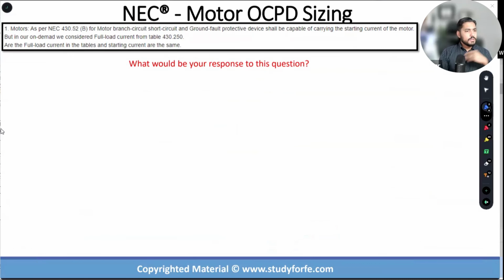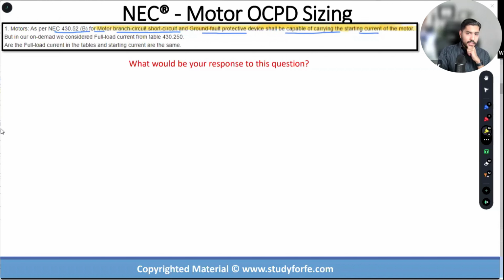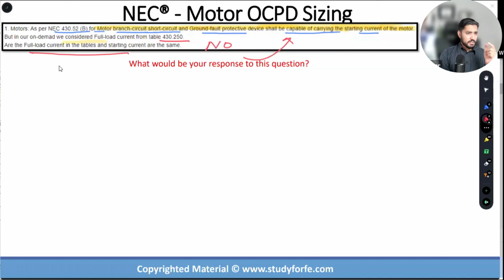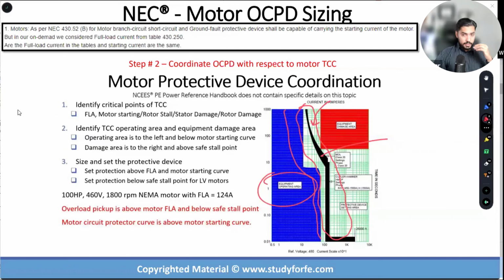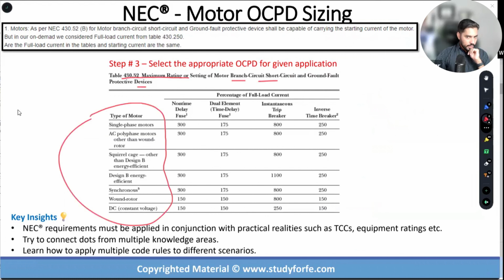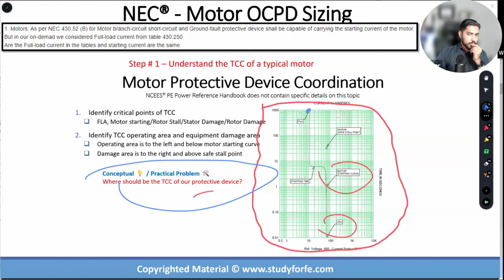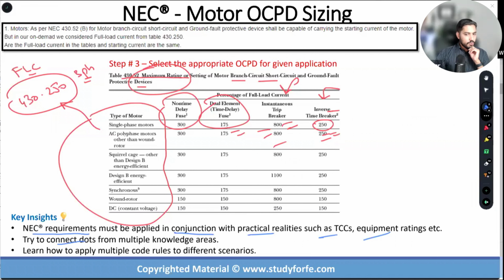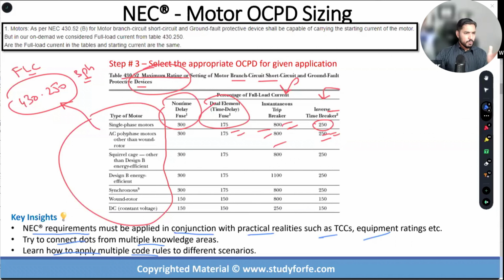Mastering NEC for the PE Power Exam: Motors and Transformer Insights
Hello, future Professional Engineers! In this video, we dive into the intricacies of motors and the National Electric Code (NEC), focusing on Article 430. The NEC is a critical component of the PE Power exam, especially under the Codes and Standards section. Understanding the intricacies of the NEC can make or break your exam success.

Join us as we explore:

Motors and the NEC: Dive into Article 430 and understand how the NEC applies to motors, from starting currents to overcurrent protection.
Practical NEC Application: Learn how to apply the NEC in real-world scenarios, including transformer insights and motor protection.
Key Strategies for the PE Power Exam: Discover effective techniques for mastering the NEC and ensuring exam success.

Whether you're a recent graduate or an internationally trained engineer, mastering the NEC is essential for a successful career in power systems engineering.

Key Topics Covered:

- Motors and the NEC: Article 430 Explained
- Overcurrent Protection and Motor Starting Currents
- Practical Application of the NEC in Power Systems
- Essential Tips for the PE Power Exam